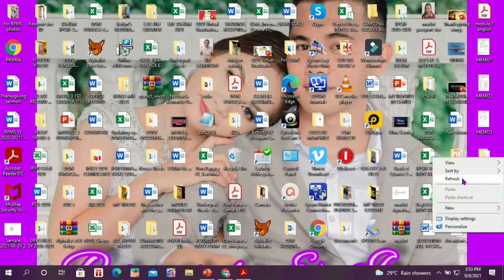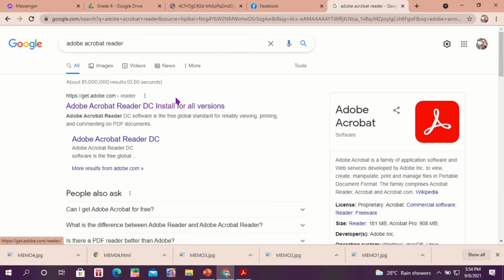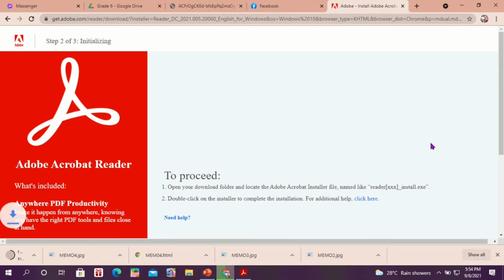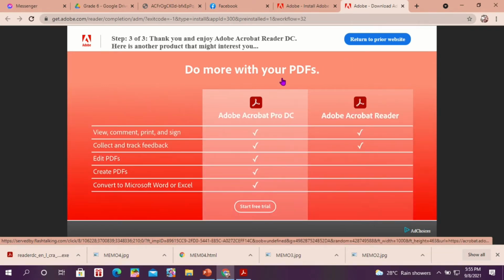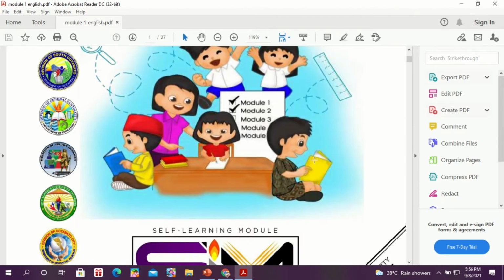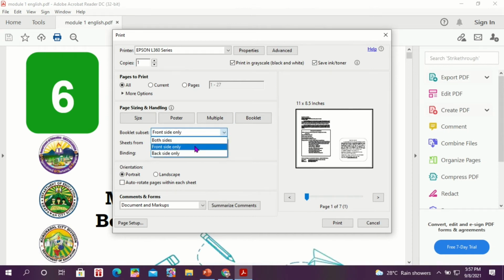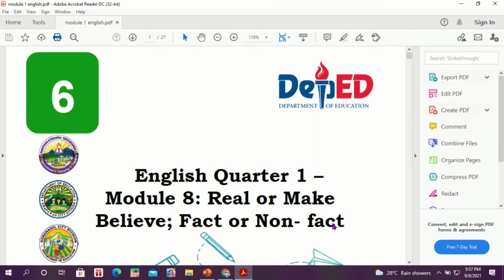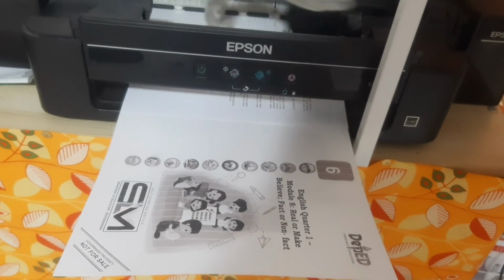SAVE INK WHILE PRINTING MODULES! FREE LANG!!! FREE TO DOWNLOAD!!😲 SOBRANG TIPID 'TO MGA TEACHERS!!!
Sobrang nakakatipid ng ink kapag nagpi-print ng modules mga ka-guro! Watch this video para maka-save ng bongga sa ink😊🥰😍